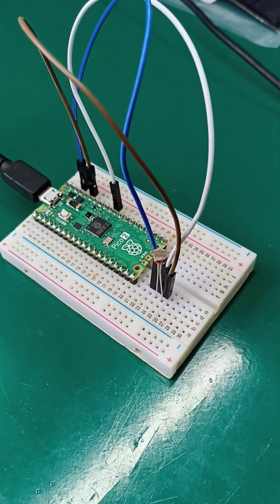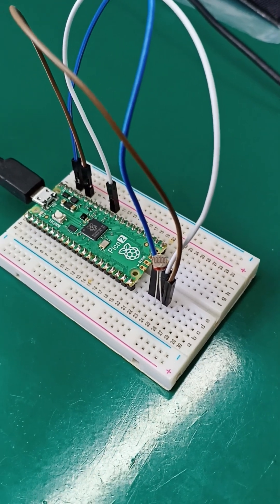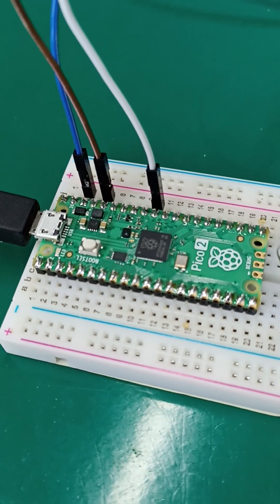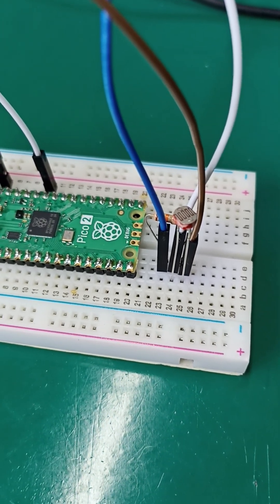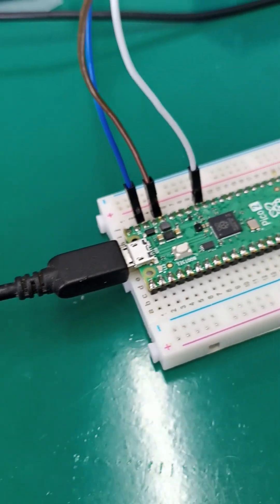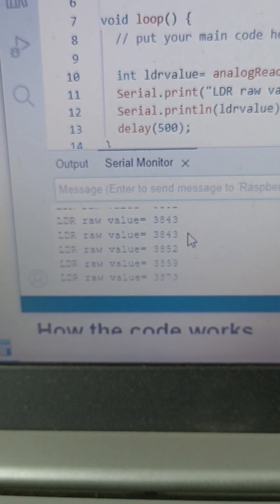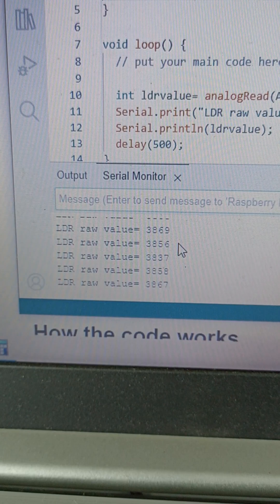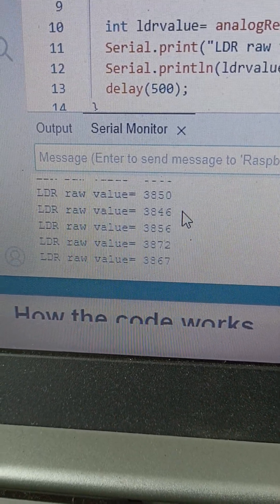How to use a LDR sensor - light dependent resistor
I show you how to use a LDR "light dependent resistor" with a Raspberry Pi Pico 2 analog input.